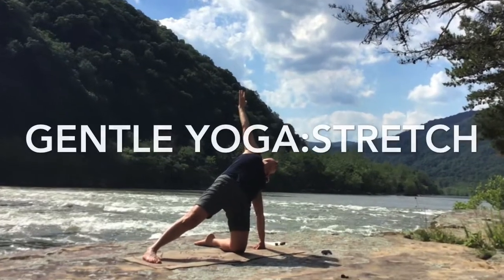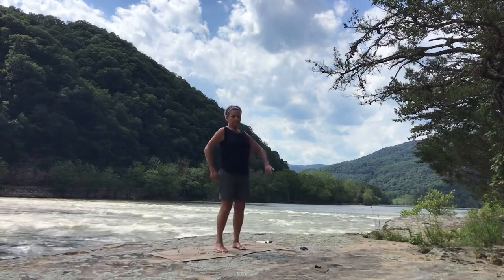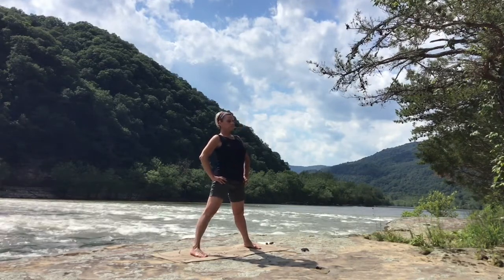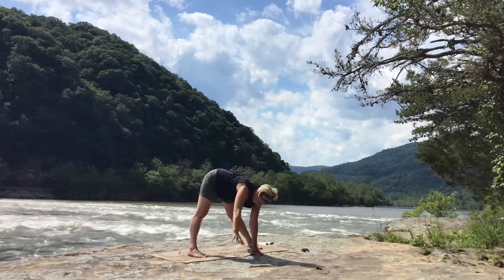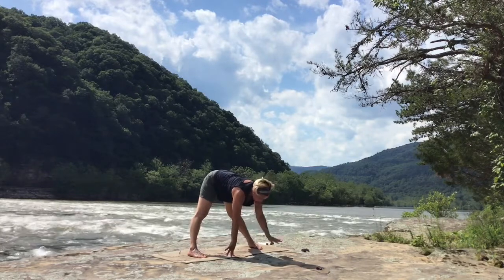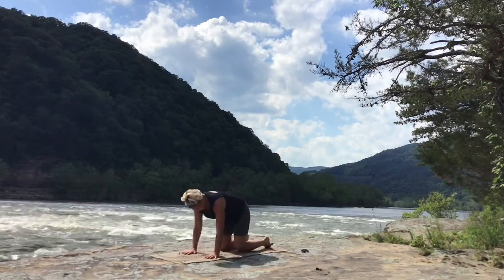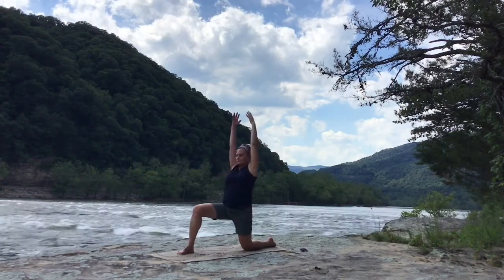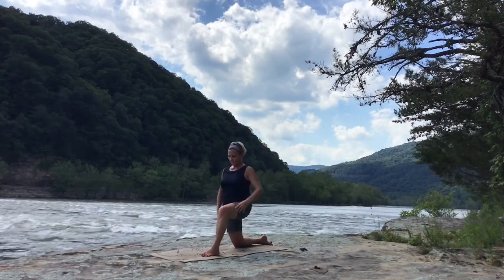Gentle Yoga: Full body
No props needed. Level 1